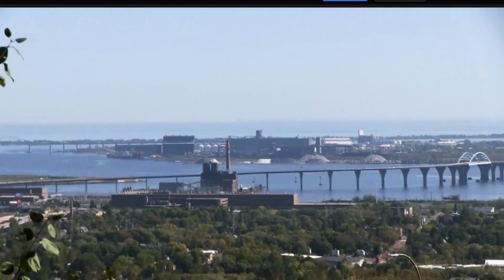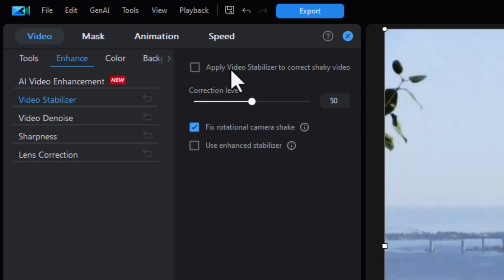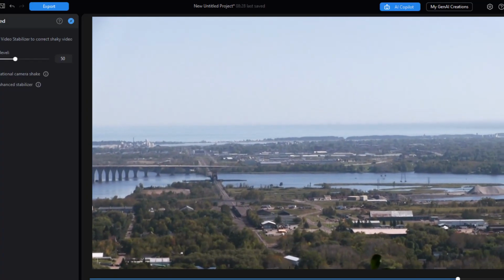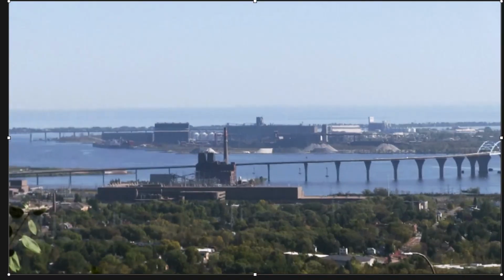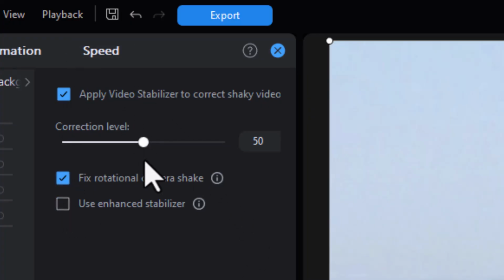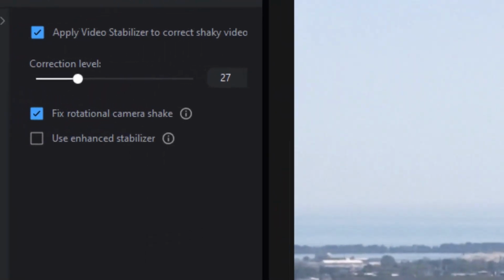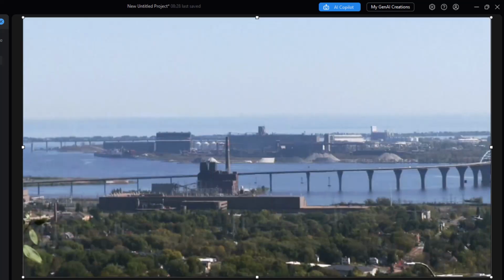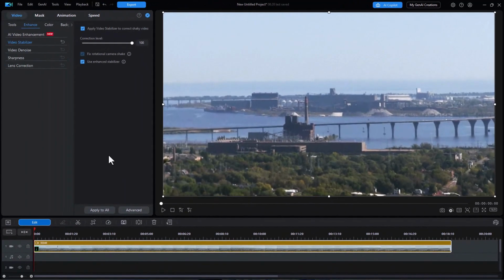Tips on how to correct shaky video footage in PowerDirector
Sometimes camera shake can create issues in using footage in your production. In this tutorial we show you some of the steps you can take to compensate for unwanted camera movement in your production.